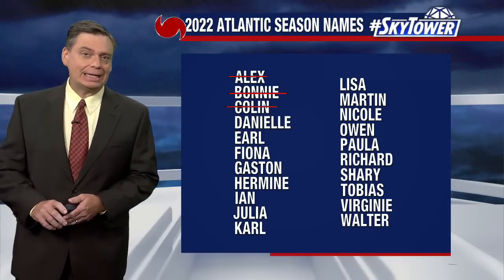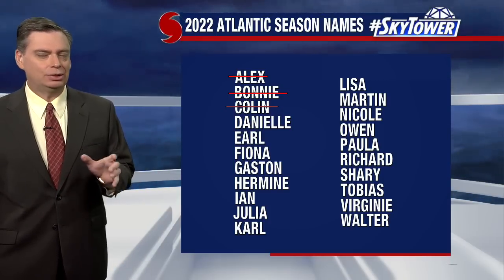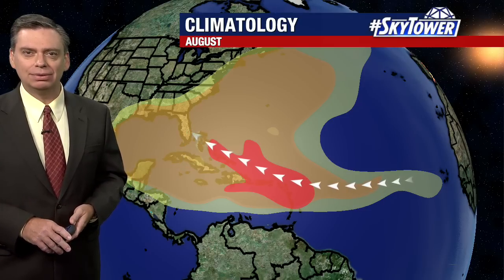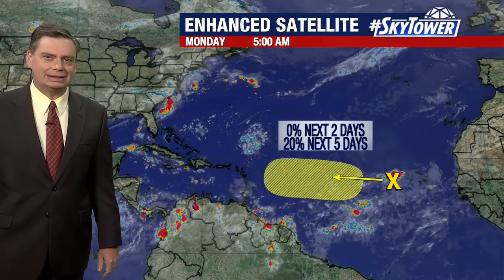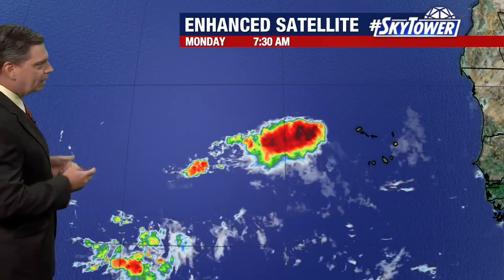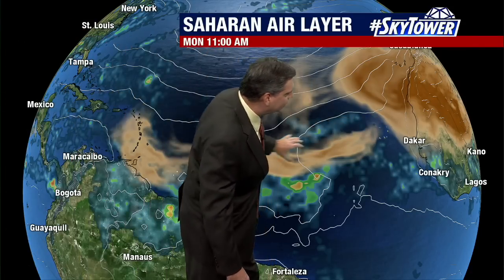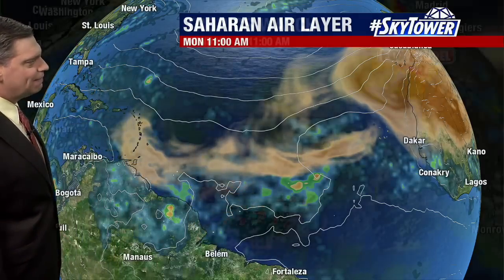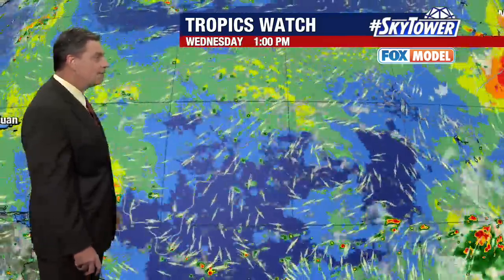Tropical weather forecast August 22 - 2022 Atlantic Hurricane Season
Meteorologist Jim Weber shows how the 2022 Atlantic Hurricane Season is being impacted by conditions in the Atlantic Ocean and Caribbean.